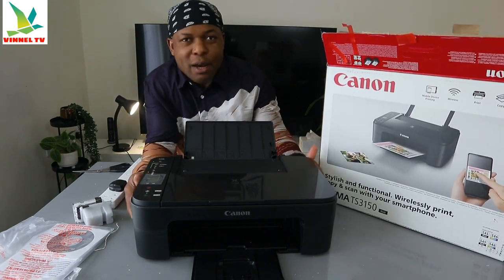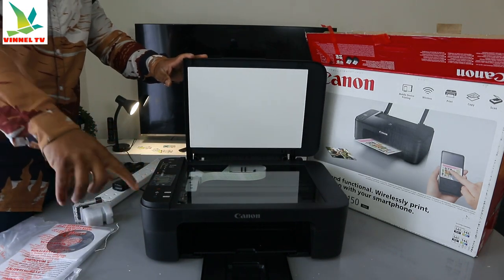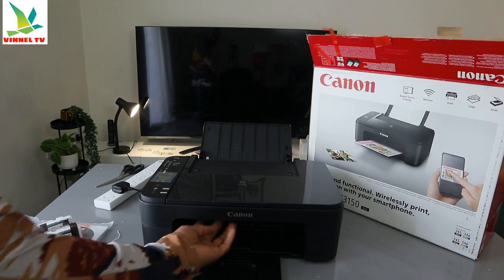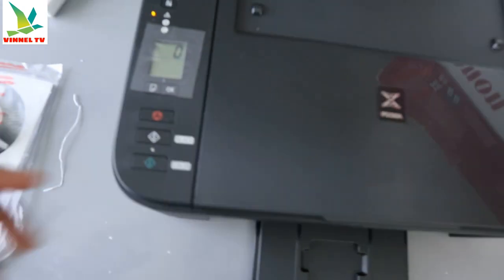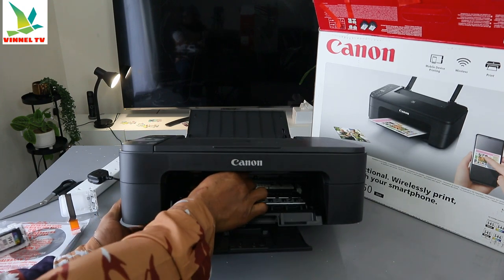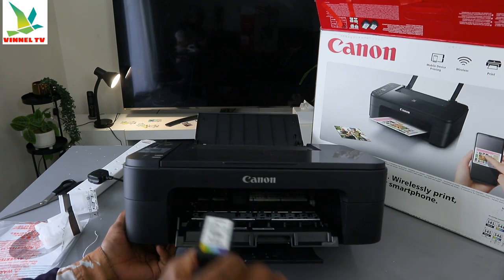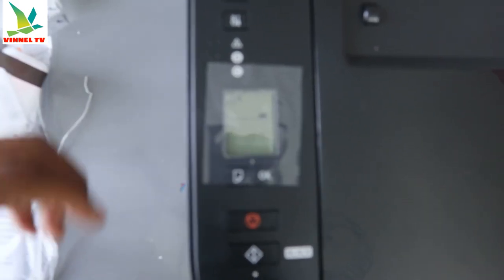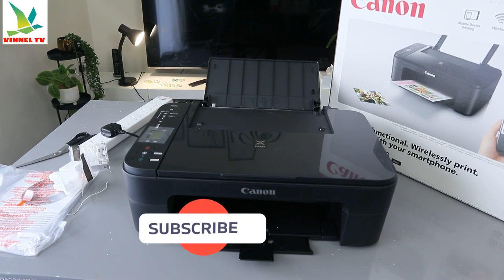How to Replace or Change Ink Cartridge Canon Printer TS3150 | Canon Printers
This video is How to Replace Canon Pixma TS3150 Ink Cartridges
Print from anywhere with convenient wireless printing, using the Canon PRINT app, AirPrint and Mopria
With a surface that’s fingerprint and scratch resistant, this printer is practical and easy to maintain.
Use high-capacity Canon XL ink cartridges and save up to 30% per page, compared to standard equivalents.
Connect to your Smart device, check your settings and troubleshoot with the easy-to-use 3.8cm LCD screen.
Create vivid borderless photos up to 5x7” thanks to dye-based ink cartridges. Borderless Printing:13x18cm, 10x15cm, 13x13cm
Printer (Amazon)
Ink (Amazon)